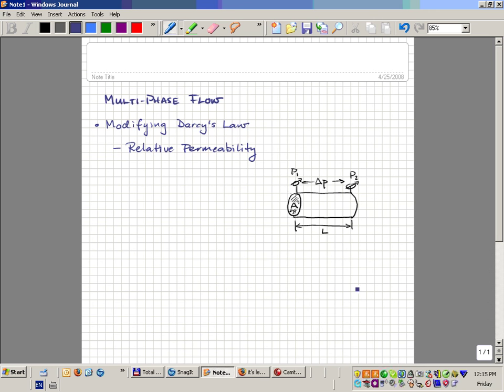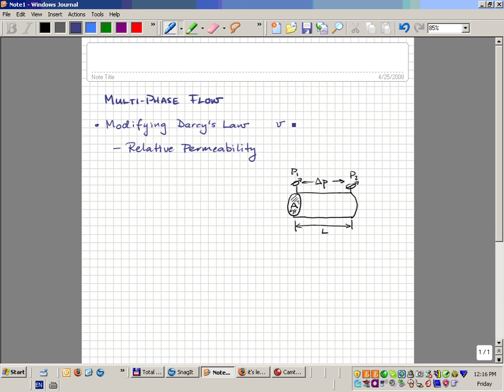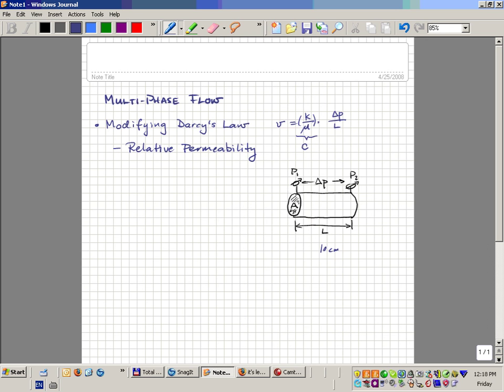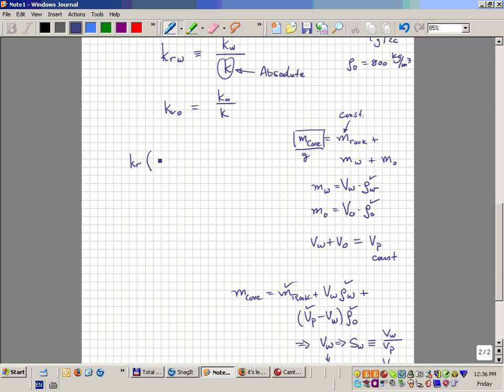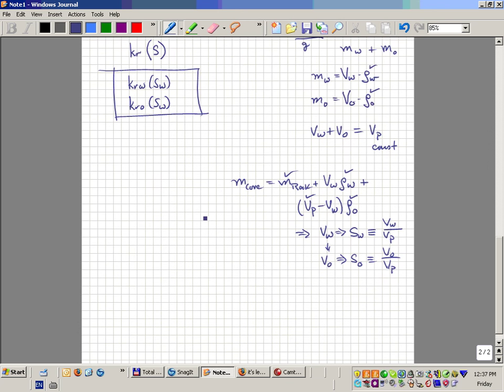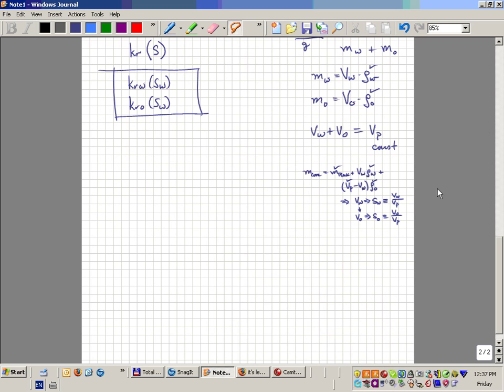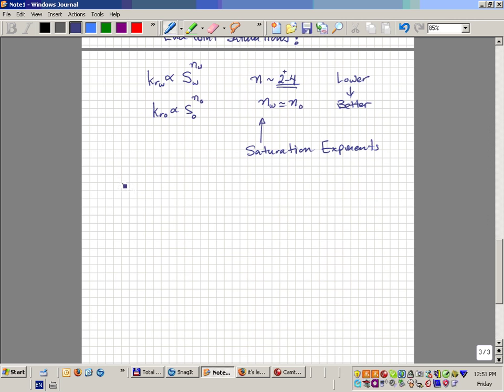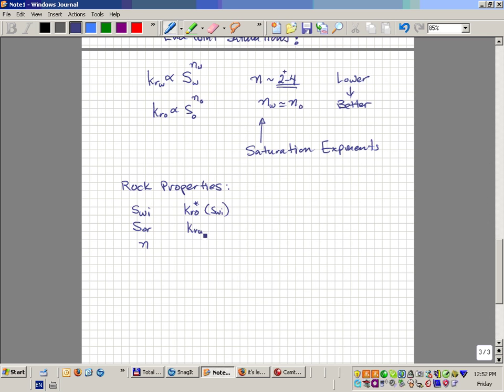Relative Permeability Intro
A short introduction to relative permeabilities.

A wonderful set of notes on Relative Permeability by Dr. M B Standing can also be downloaded

Two other related sets of notes by M.B. Standing on fractional flow and Dystras Parsons can be downloaded: